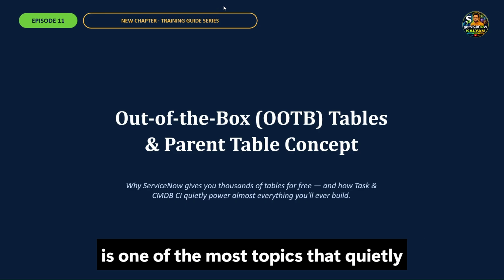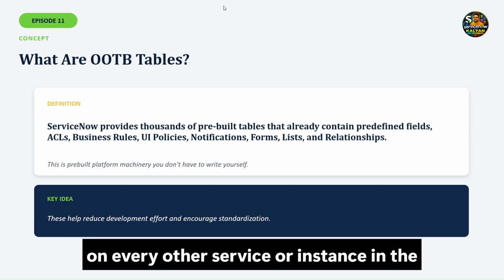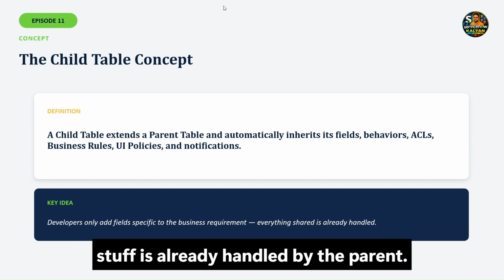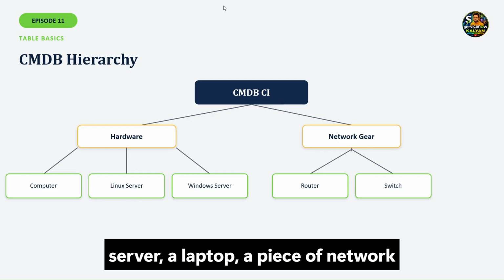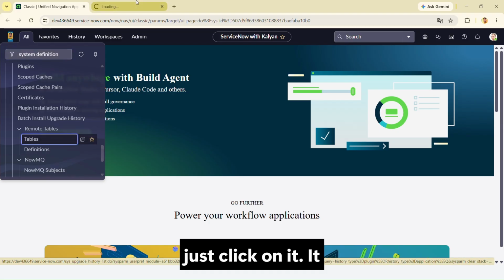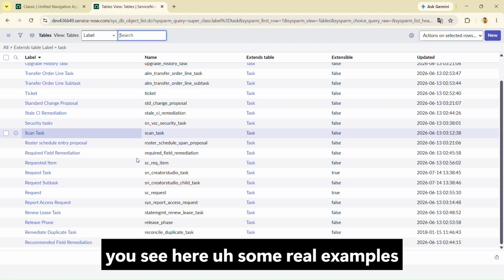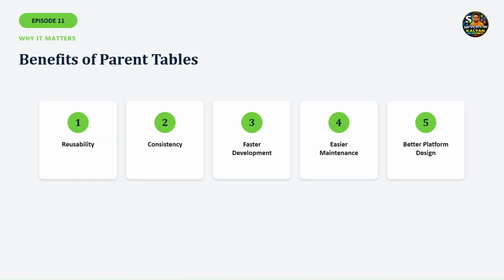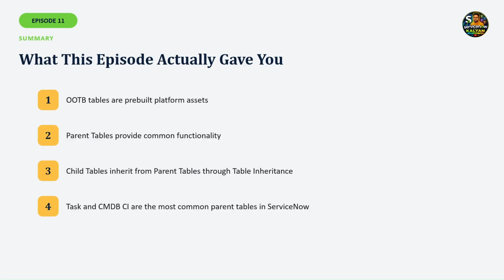ServiceNow OOTB Tables Explained — Parent & Child Table Concept + Table Inheritance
Description
Ever wondered where fields like Number, State, and Priority on an Incident actually come from? In
this episode we break down ServiceNow's Out-of-the-Box (OOTB) tables, the Parent and Child Table
concepts, and Table Inheritance — the mechanism that quietly powers almost everything you'll ever
build on the platform.
You'll learn what OOTB tables are, how Parent and Child tables relate to each other, the full Task
table hierarchy (Incident, Problem, Change Request, Change Task, Catalog Task, Requested Item, HR
Case), the CMDB hierarchy (Hardware → Computer → Linux/Windows Server, Network Gear →
Router/Switch), exactly how to check any table's parent yourself (System Definition → Tables →
Extends Table field), the real benefits of extending a parent table, and four interview-ready
Q&As on this exact topic.
This is Episode 11 of the ServiceNow Administration & Training Guide series — part of the new
chapter following the official ServiceNow Training Guide.
⏱️ CHAPTERS
00:00 Intro
00:45 Learning Objectives
01:30 What Are OOTB Tables?
02:45 Common OOTB Tables
03:45 The Parent Table Concept
04:30 The Child Table Concept
05:15 The Task Table Hierarchy
06:15 Common Fields Inherited From Task
07:15 CMDB Hierarchy
08:15 Understanding Table Inheritance
09:00 Identifying Parent & Child Tables (Live Demo)
10:00 Benefits of Parent Tables
10:45 Best Practices
11:30 Interview Questions
12:30 Episode Summary
13:00 Outro
If this helped you understand table inheritance, hit like, drop a comment with one OOTB table you